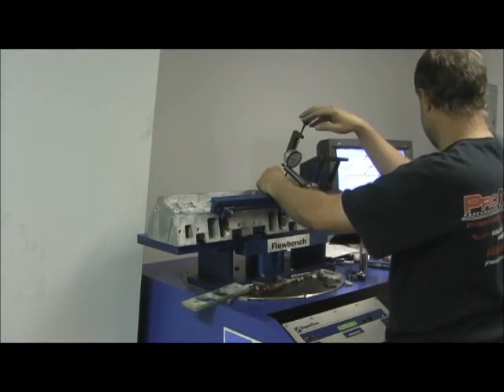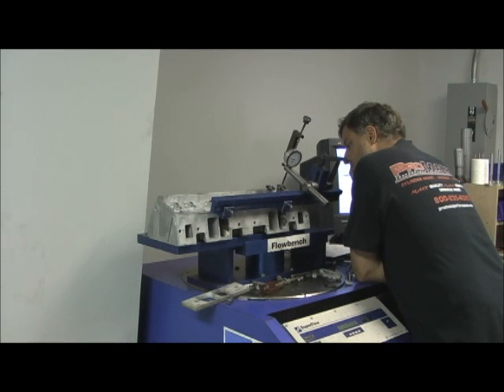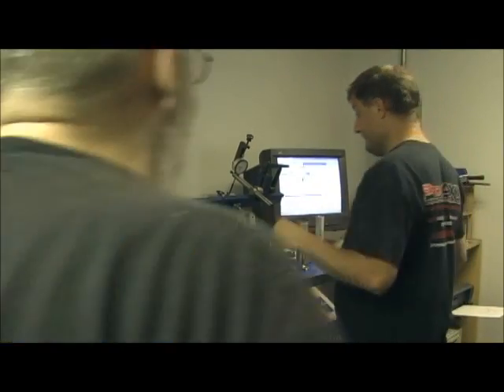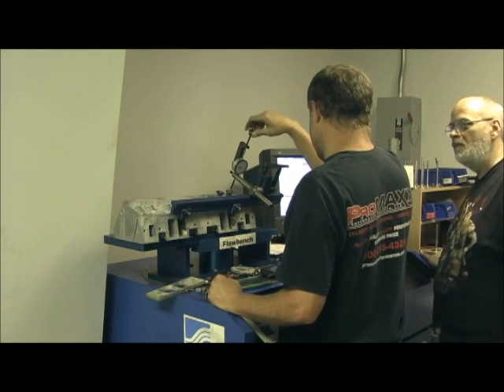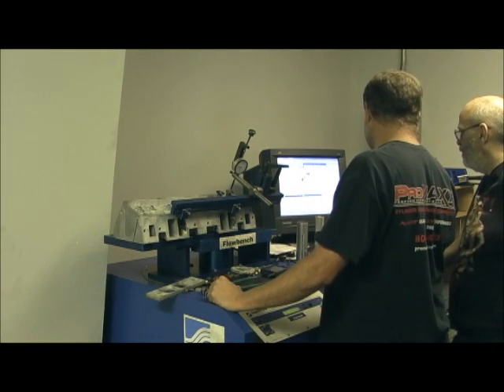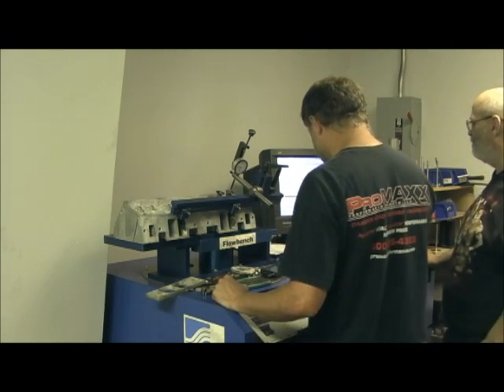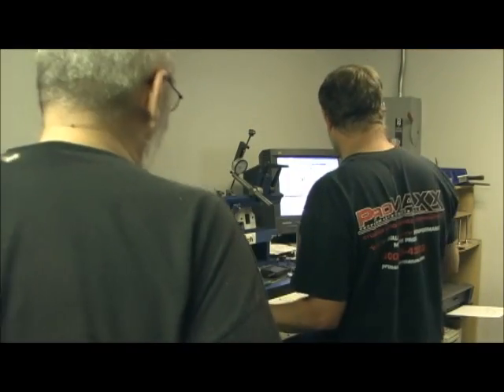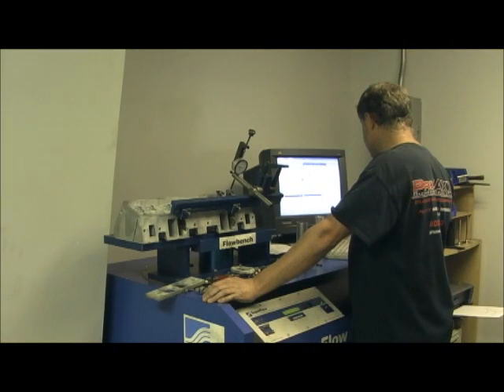McCormic Dart 220 Exhaust Port FLOW 1.2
Now to the exhaust side of the head, hoping to balance the intake to exhaust port to at least 75%.